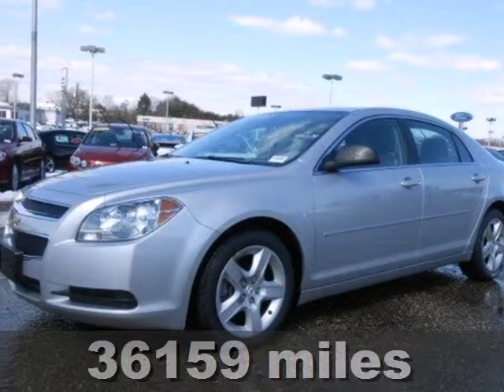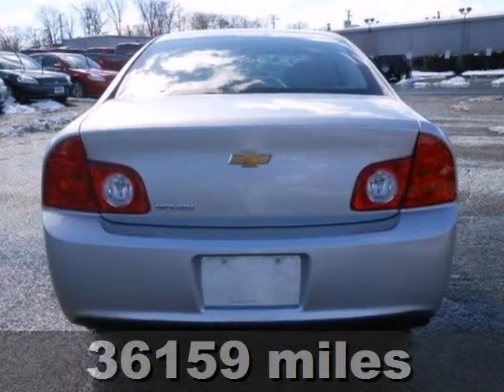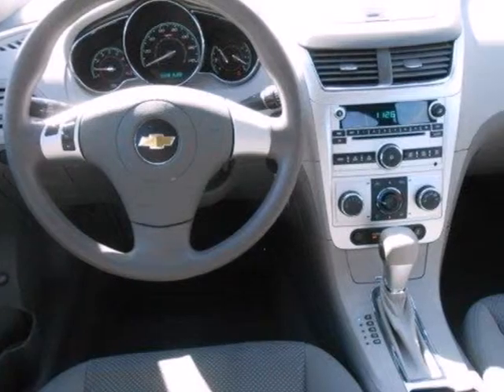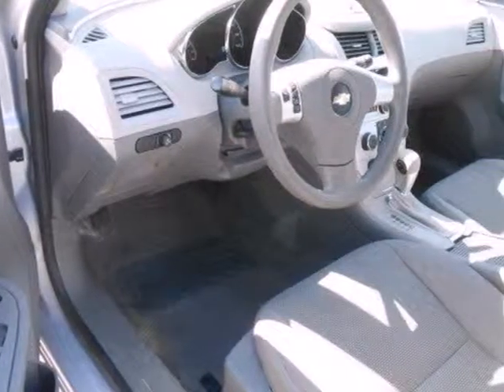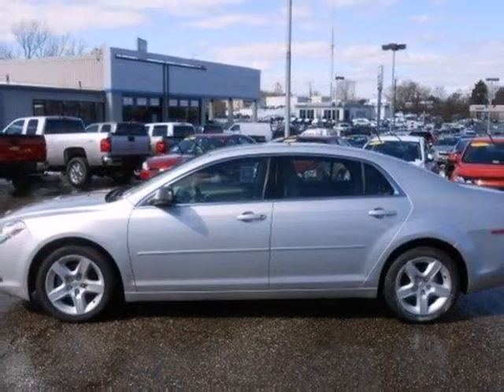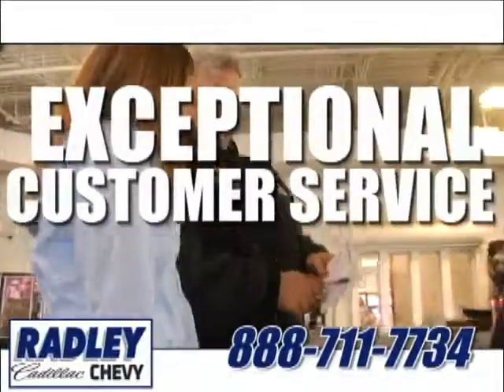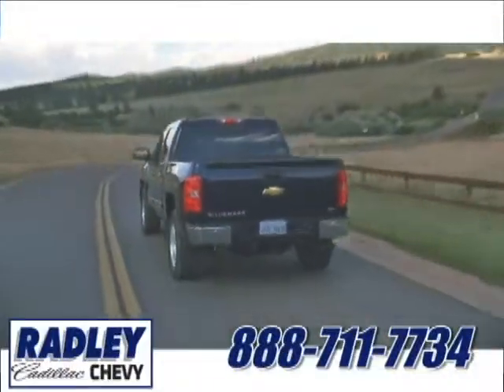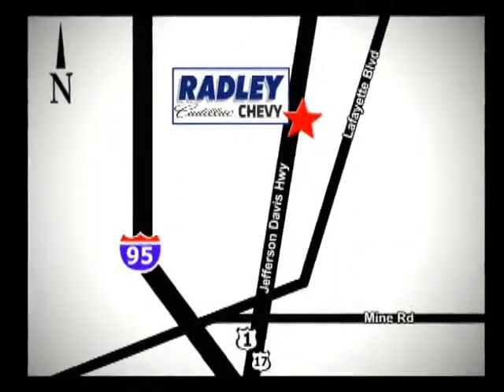2012 Chevrolet Malibu Fredericksburg VA Price Quote, VA WP3033 - SOLD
Year: 2012
Make: Chevrolet
Model: Malibu
Trim: LS FLEET
Engine: I4 2.4L
Transmission: Automatic
Color: Silver
Mileage: 36159
Stock #: WP3033
CARFAX ONE OWNER!. Terrific fuel economy! Talk about MPG! JUST IN! NEW INVENTORY!! Check it out while it's hot! This 2012 Malibu is for Chevrolet fans looking the world over for that perfect car. GM Certified Pre-Owned means you not only get the reassurance of a 12mo/12,000-Mile Bumper-to-Bumper limited warranty, but also a 2yr/30,000-Mile Standard CPO Maintenance Plan, up to a 5-Year/100,000-Mile, $0 Deductible, Fully Transferable, Powertrain Limited Warranty, a 172-point inspection/reconditioning, 24/7 roadside assistance, Courtesy Transportation, 3-Day/150-Mile Customer Satisfaction Guarantee, 3 month trial OnStar Directions & Connections Service if available, SiriusXM Radio 3mo trial if available, and a vehicle history report. Want to save some money? Get the NEW look for the used price on this one owner vehicle. Previous owner purchased it brand new and it still looks like the day it rolled off the lot! We utilize the same internet websites to price our inventory against our competition. We focus on pricing our vehicles so you will able to enjoy the purchase experience and eliminate the negotiating.

Address:
3670 Jefferson David Hwy